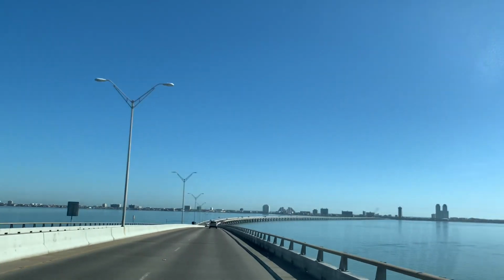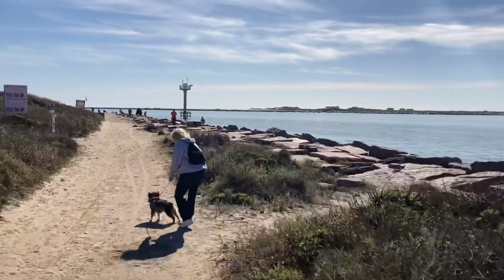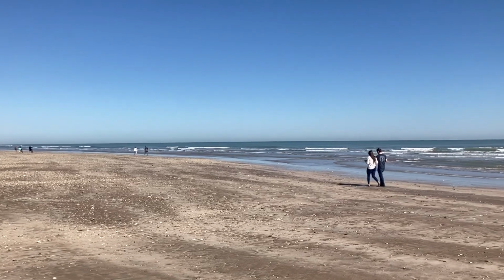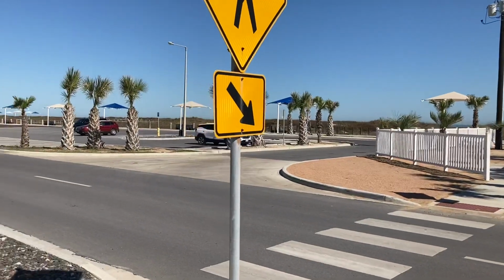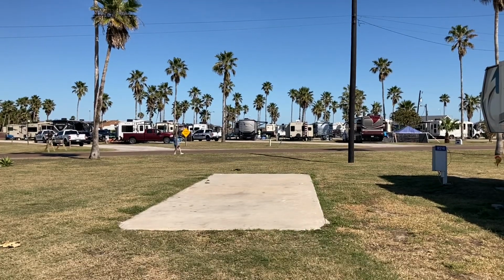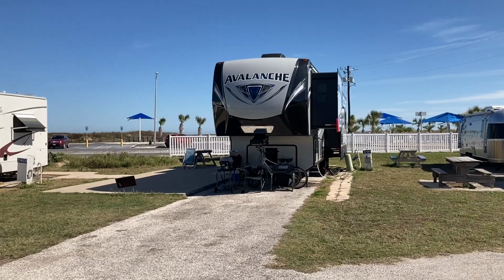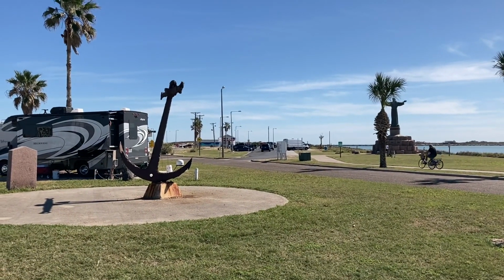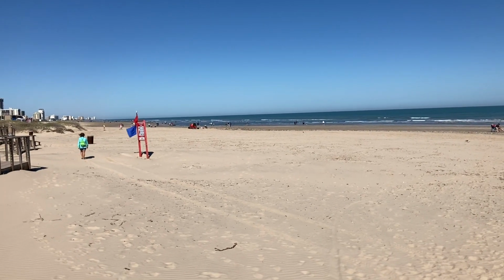South Padre Island Beach Camping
South Padre Island Beach camping doesn’t get much better than what you’ll find at Isla Blanca County Park.  In this video, we provide you a walking tour of this premier South Padre Island beach camping destination and show you a fee schedule toward the end of the video.  Monthly rates are deeply discounted at this full hookup campground that offers direct access to South Padre Island’s spectacular Gulf beaches.  Verizon cellular service clocked in at 47.0 Mbps download speed and 8.81 Mbps upload speed.  AT&T cellular service clocked in at 27.8 Mbps download speed and 0.09 Mbps upload speed.  T-Mobile cellular service clocked in at 37.8 Mbps download speed and 19.5 Mbps upload speed.